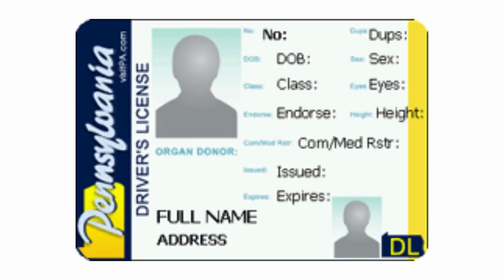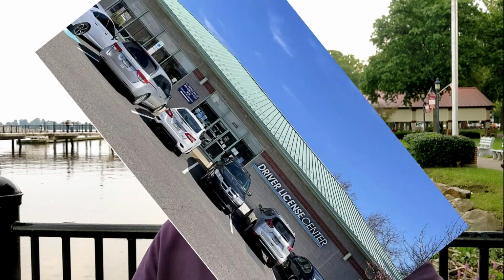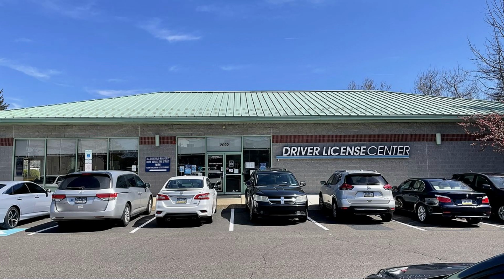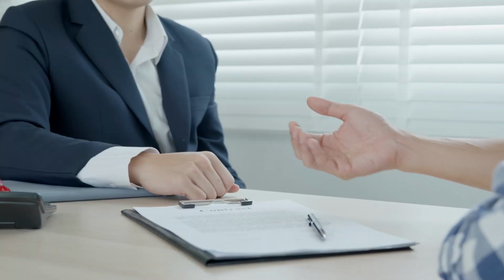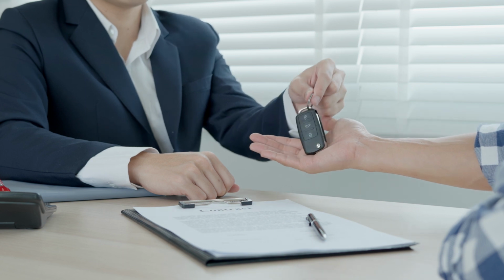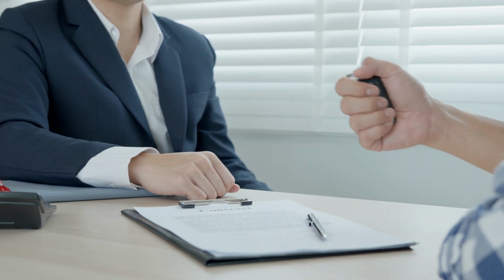6 Steps To Moving To Philadelphia, Pennsylvania In 2023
6 Steps To Moving To Philadelphia, Pennsylvania In 2023

Are you planning on moving to Philadelphia Pennsylvania? Maybe you’re thinking about relocating here after you retire or you want to make the move with your family?

Contact Dawn D’Amico - PA & NJ Realtor®
Brokered by eXp Realty LLC. PA & NJ licensed

In this video we’ll take a look at 6 Steps To Moving To Philadelphia, Pennsylvania In 2023, so you can make an informed decision!

On this channel Dawn D’Amico dives into anything and everything related to living in the Philadelphia Pennsylvania Metro, so if YOU find value in the content be sure you hit the subscribe button!

📲 We have so many people contacting us who are moving here to Philadelphia Pennsylvania and we ABSOLUTELY love it!
If you are moving or relocating to Philly, the Philadelphia Suburbs or even New Jersey, we can make that transition SO much easier on you!!

Reach out ANYTIME, my team and I love hearing from you and we never stop working for you!!